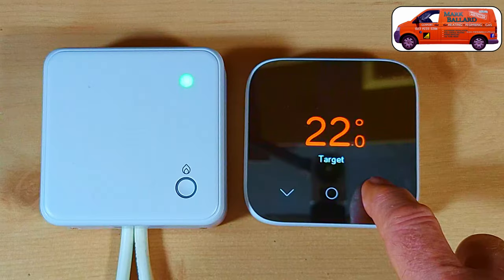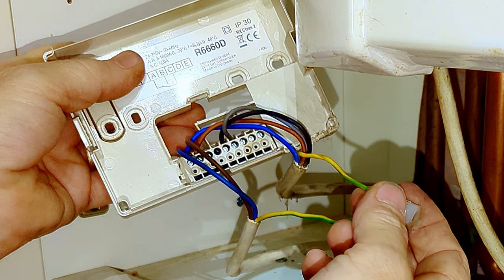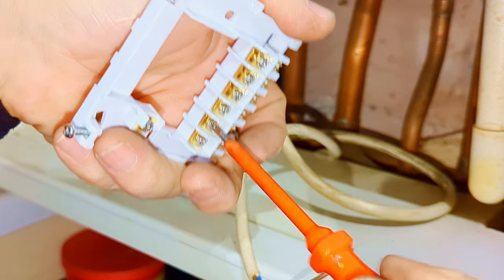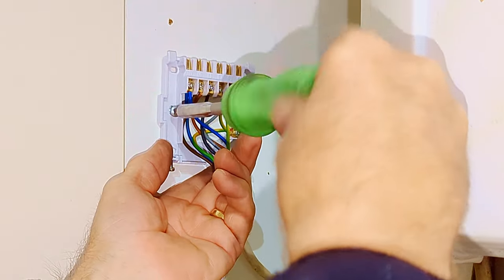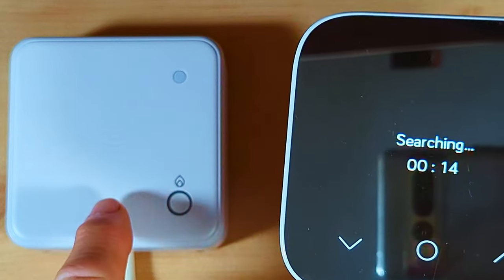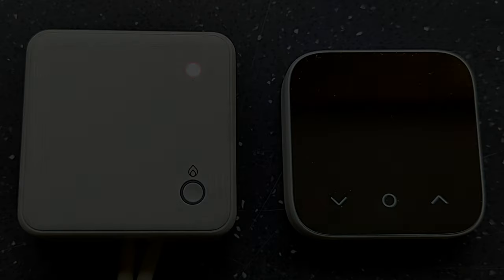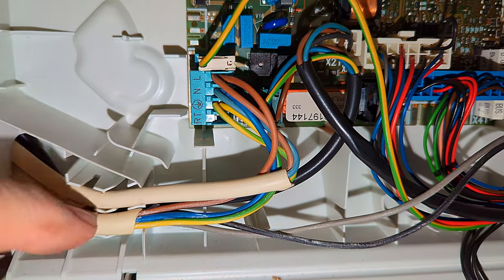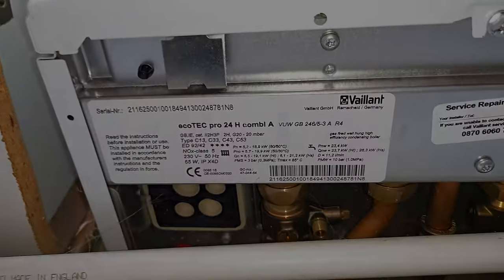How to Install the Hive Thermostat Mini on a Combination Boiler, Simple Step by Step Instructions.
I will show you how to install the Hive Thermostat Mini on a combi boiler.  Explain the wiring on the receiver unit and the wiring on the combi boiler.
Show you how to pair the units together, if your have difficulty Pairing/Linking/Binding the two units together, I will explain how to factory reset the Hive Thermostat Mini, which will then let it pair to the receiver unit.
Plus a quick look at how to operate the Hive Thermostat Mini.

Click on the "BELL" if you would like a notification next time I upload a new help Video

Chapters.
00:00 - How to install Hive Thermostat Mini on a combi boiler.
01:33 - Installing the Hive Thermostat Mini on a combination boiler.
04:07 - Wiring up the Hive Thermostat Mini.
07:36 - Installing the back plate on the Hive Thermostat Mini.
08:33 - Checking the wiring inside the combination boiler
09:32 - How to Pair the Hive Thermostat Mini.
12:12 - How to operate the Hive Thermostat Mini.
13:15 - How to Factory Reset the Hive Thermostat Mini.
14:54 - Introduction
15:29 - How to wire up the Hive Thermostat Mini on a combination boiler.
17:09 - How to wire up the Hive Thermostat Mini.

Shopping,  Amazon
Hive Thermostat Mini

Hive Thermostat Mini with Hub, Receiver, Mini Thermostat & Hive Active Heating

Hive Thermostat Mini for Heating & Hot Water, Traditional System

VIDEO:  How to Install Hive Smart Thermostatic Radiator Valve
Coming Soon

Recommended Tools.

Shopping (Amazon): Water Vacuum. I use this vacuum daily. Highly Recommended